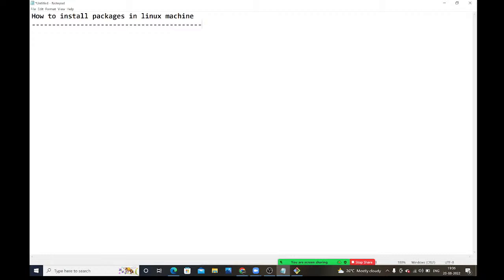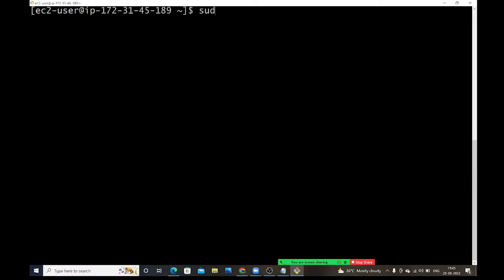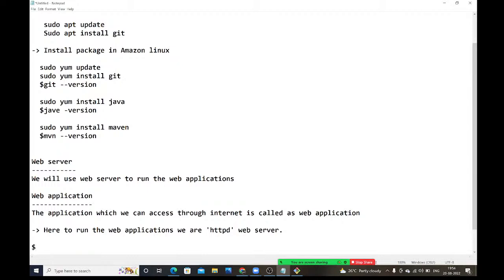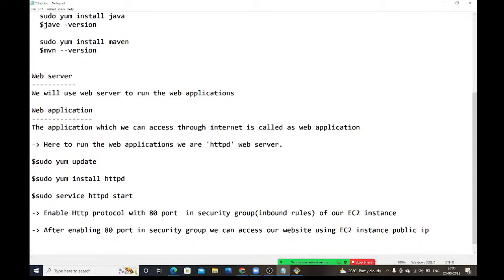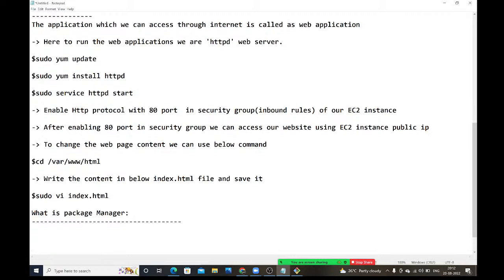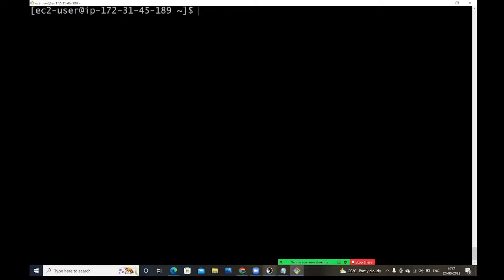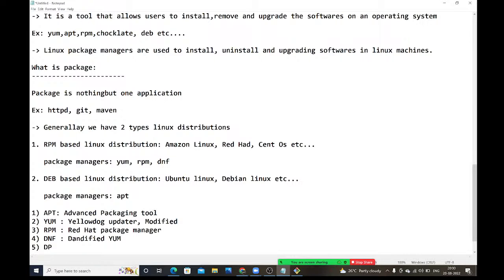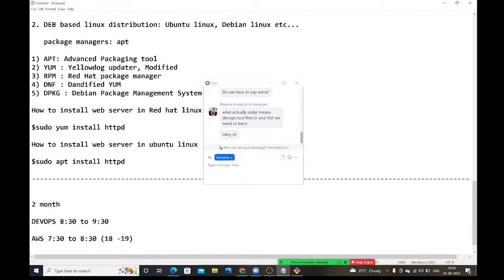Linux By Mr. Raju | Session - 9| Srini IT